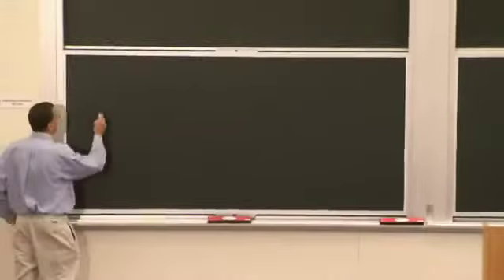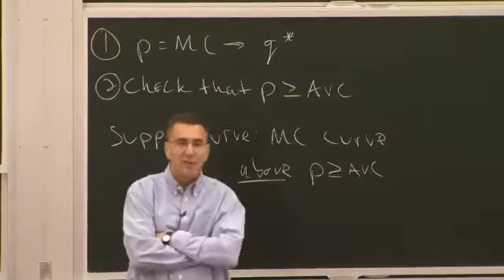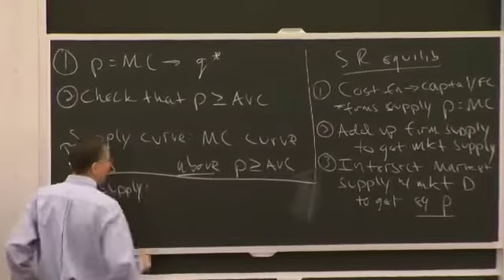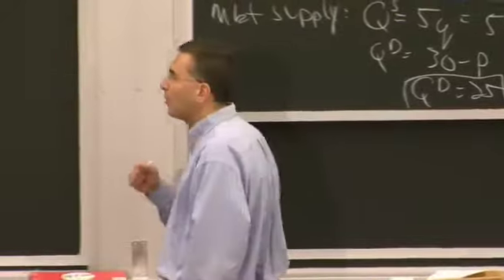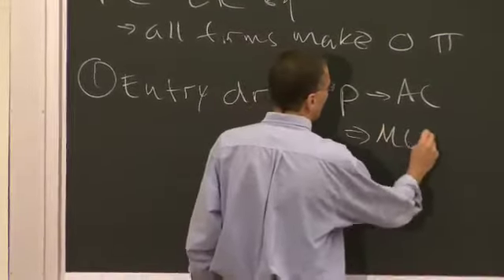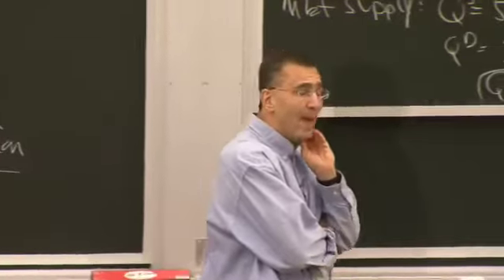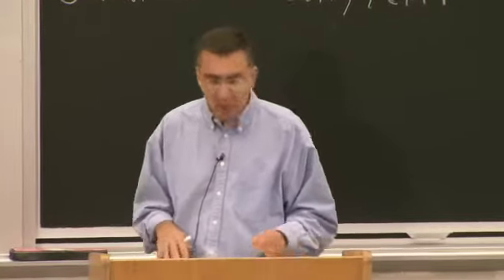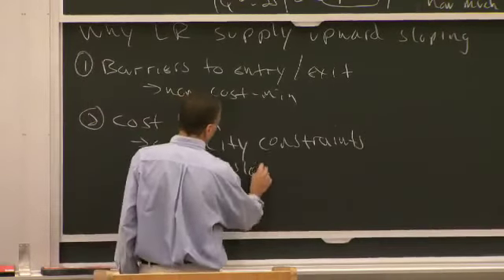Lecture 11: Competition II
This lecture explains the competition market.